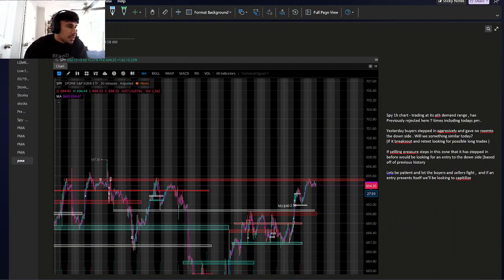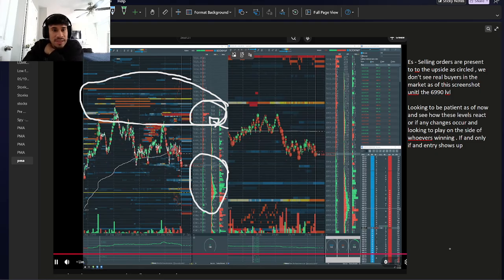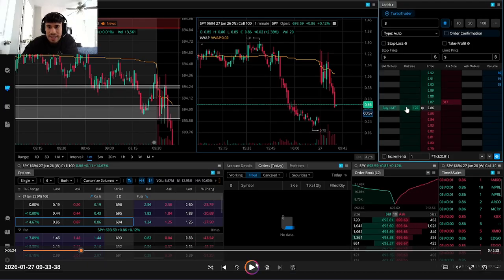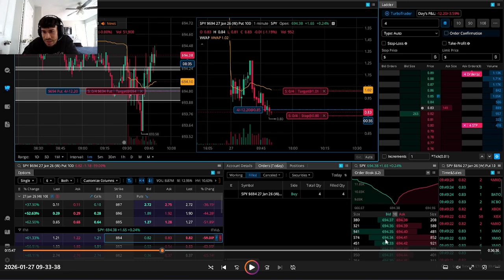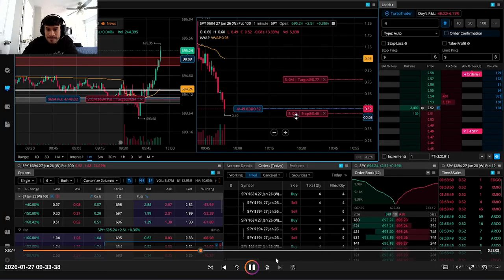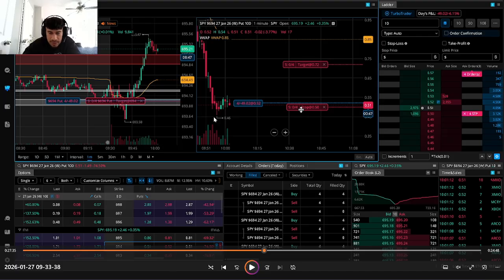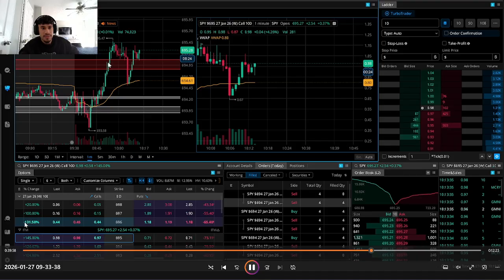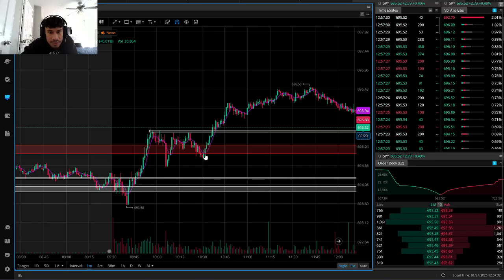Live trading spy options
1/27/26 Live trading recap of my options trades today